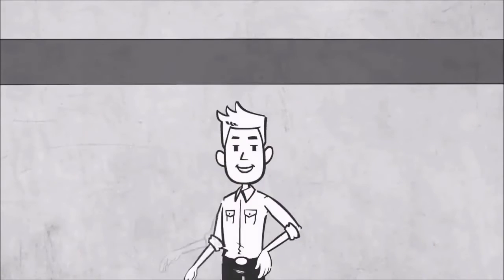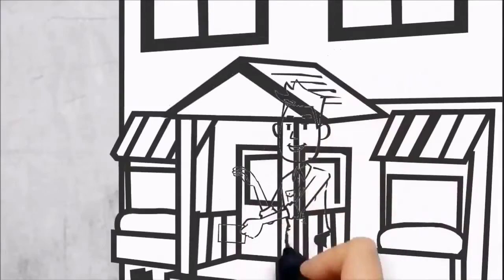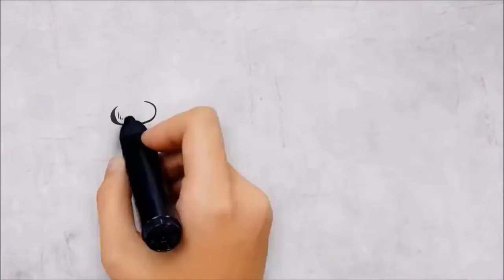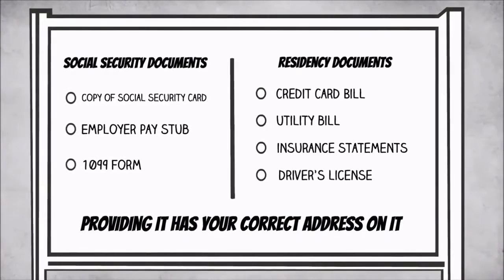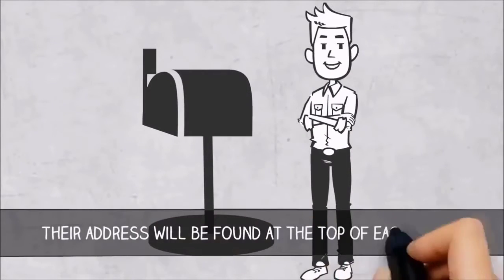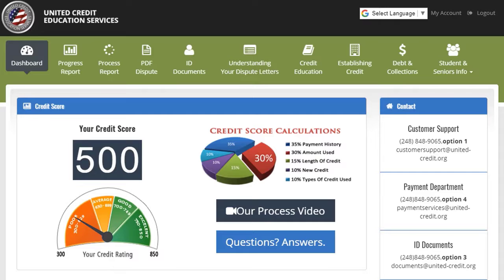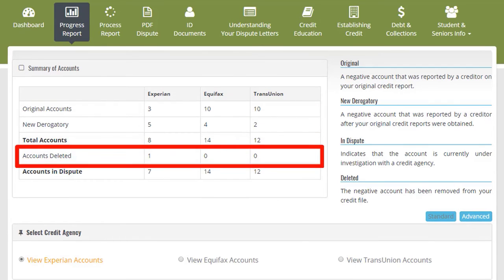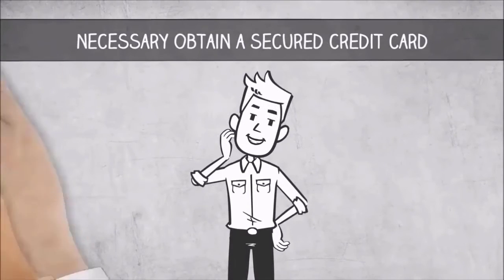UCES - Credit Restoration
Your financial health revolves around your credit score, making it imperative that the information your credit report contains is as accurate and up-to-date as possible. Work with our credit experts and proven system to eliminate any inaccurate, obsolete or erroneous accounts. We’ll teach you the exact information you need to provide to the Credit Bureau’s to use the Fair Credit Reporting Act to your advantage and dispute the mistaken negative ratings that may be preventing you from obtaining new credit when you need it most. Lower your interest rates, avoid high late fees, save money and advance your credit opportunities.

Features

Over 10 years of exceptional service, results and satisfied clients

Complete customer involvement with review and change to your disputes

Monitor your progress online 24/7

Live, friendly customer service staff